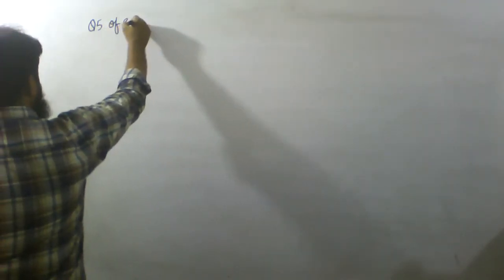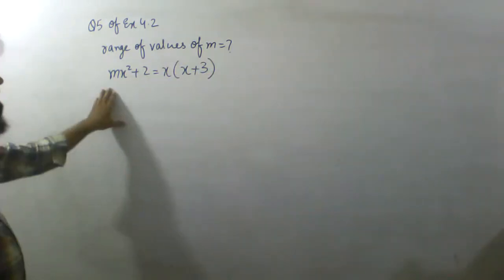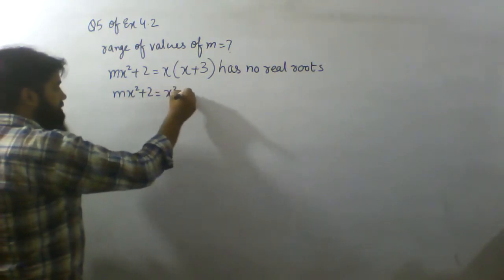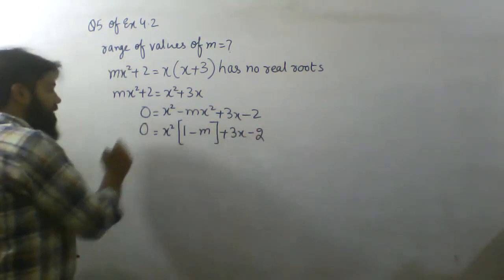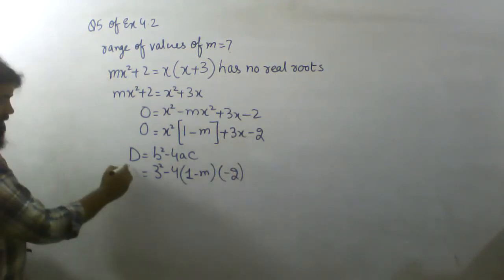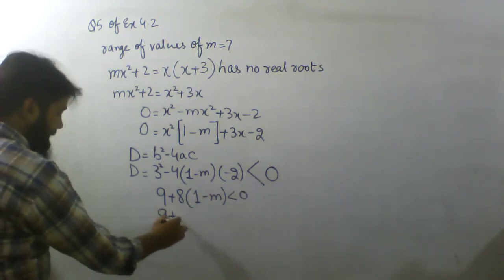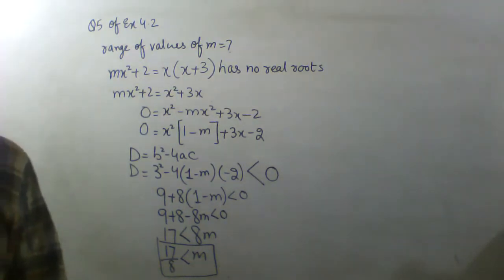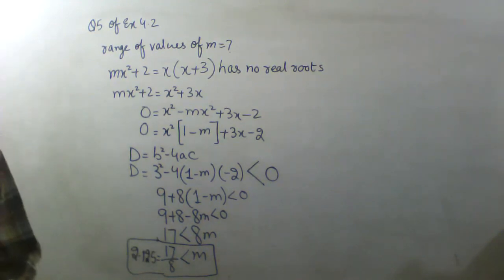Chap 4 Ex 4.2 Q 5 Add math